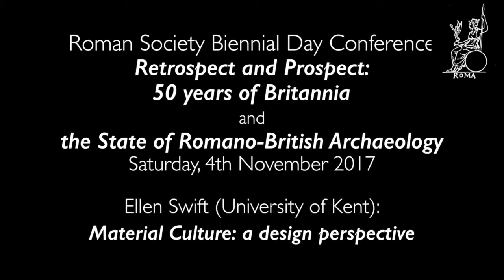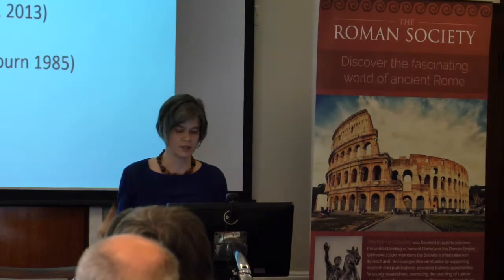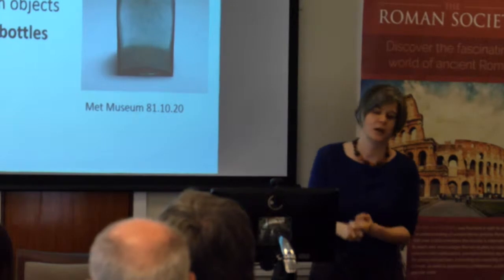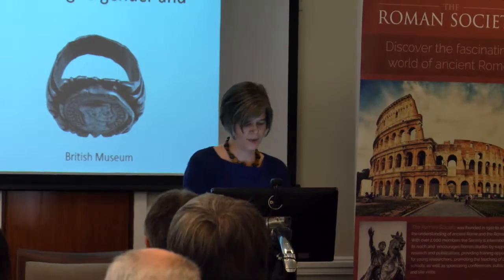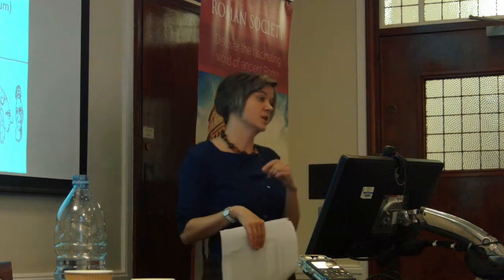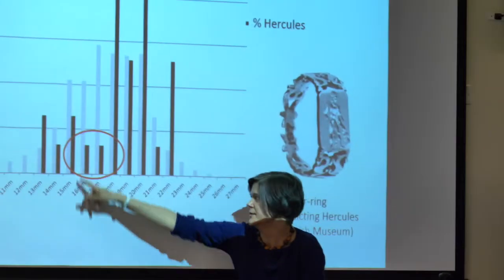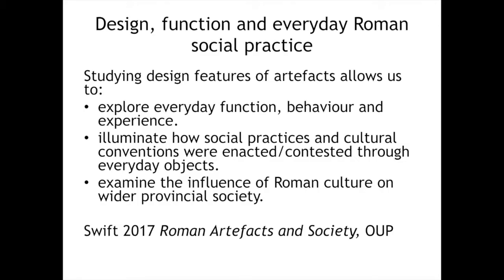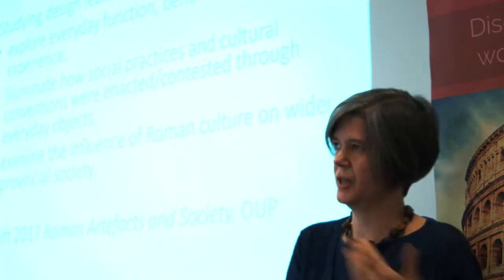06 Material Culture: a design perspective - Ellen Swift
Ellen Swift gives her lecture entitled 'Material Culture: a design perspective' on 4th November 2017 at Senate House in London for the Roman Society.